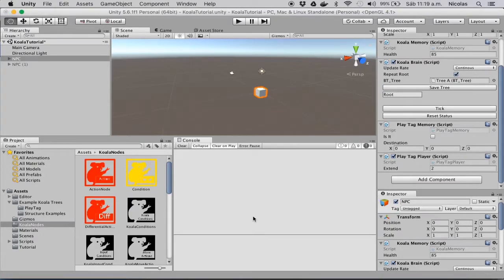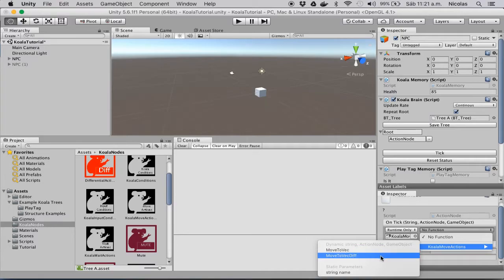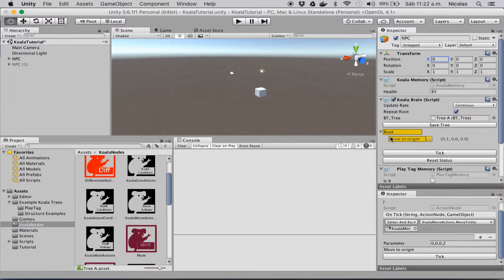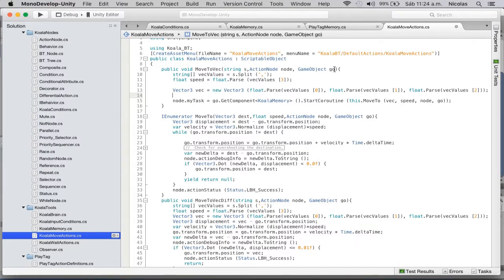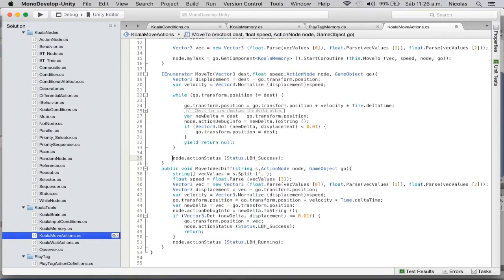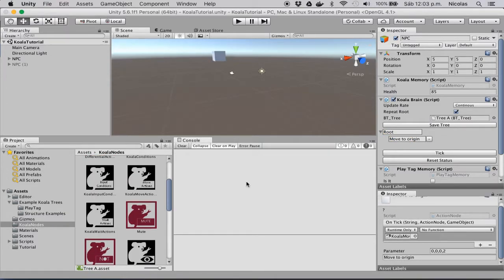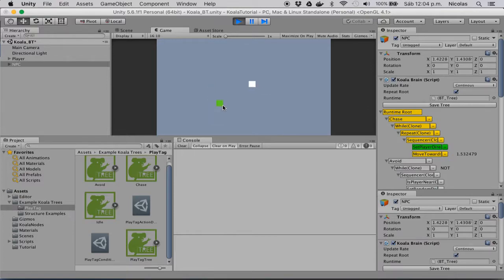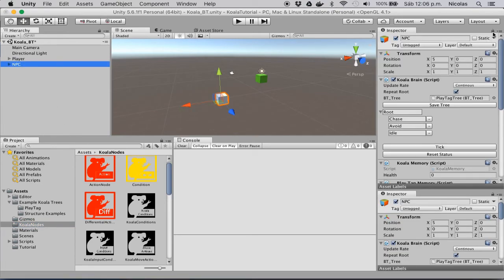Koala Behavior Trees for Unity - Action (Part 1)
Here I go through the processes of defining actions for the Artificial Intelligence Agent, which is the main place where the general behavior trees adapt to a specific project.